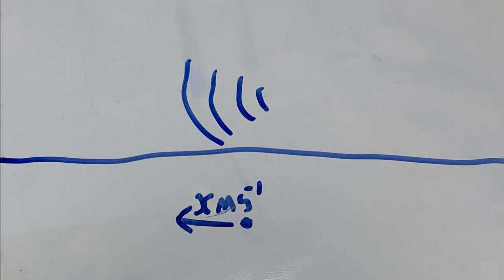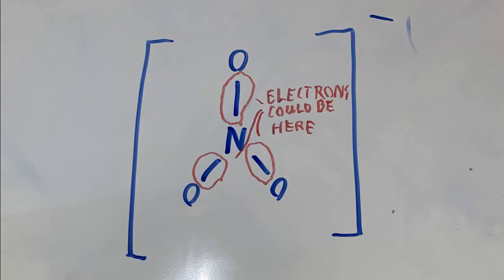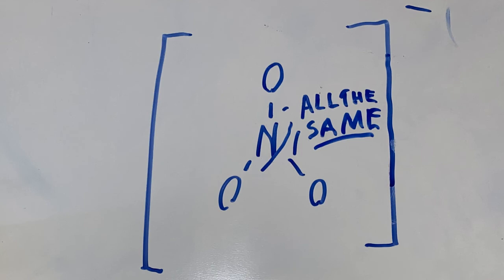The reality of resonance and conjugated structures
FYI, structures with delocalised electrons like the nitrate ion shown in the video are called conjugated structures.